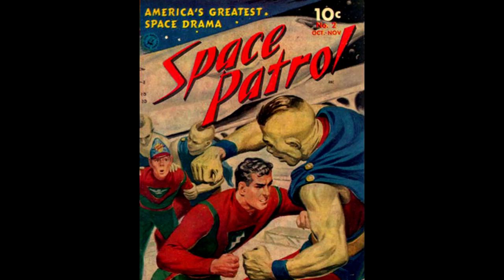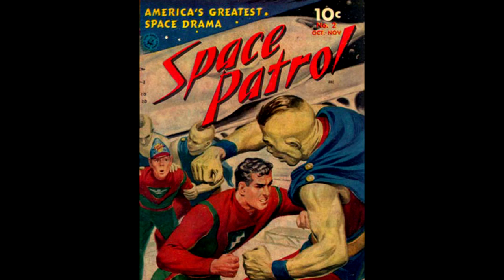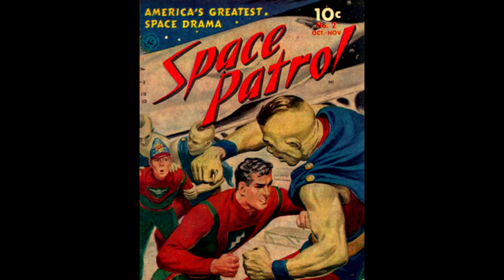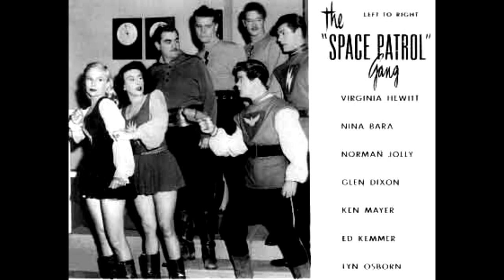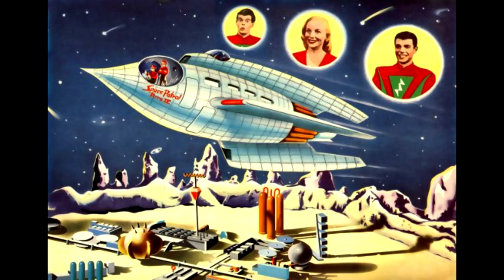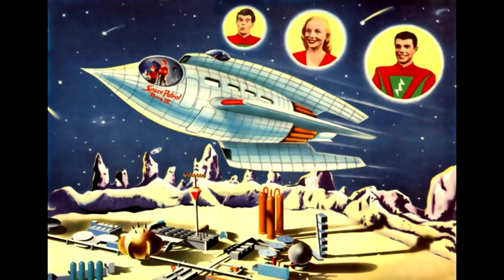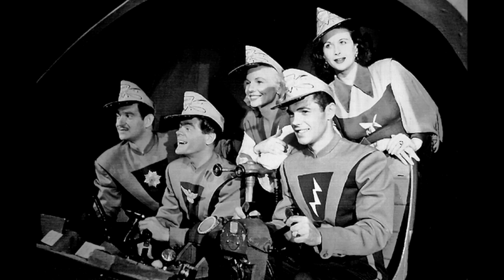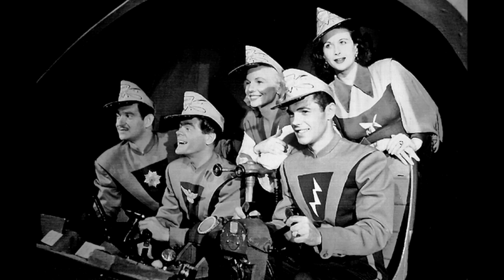Space Patrol | Ep 32 | Peril Over Jupiter | Old Time Radio Show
Join Commander-In-Chief Buzz Corry and his sidekick Cadet Happy of the United Planets Space Patrol for high action interplanetary adventure!

This episode of Space Patrol, "Peril Over Jupiter", aired on August 15, 1953